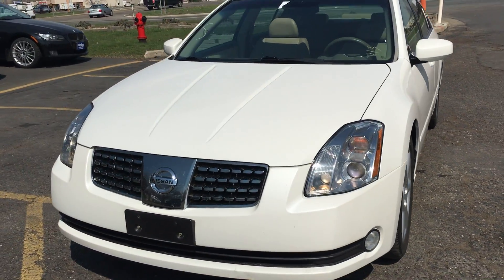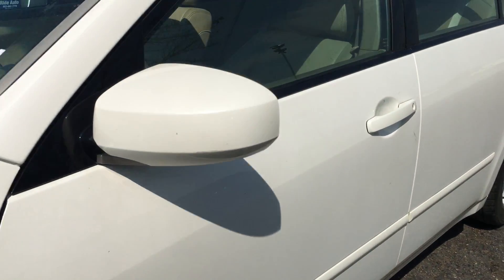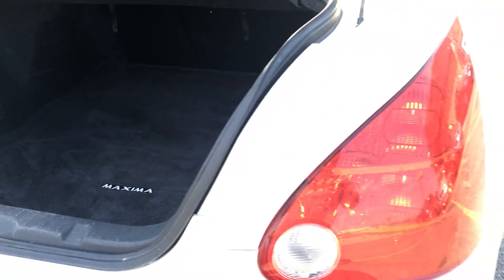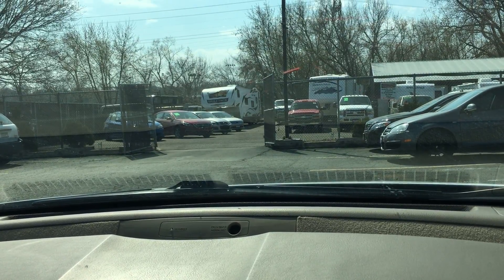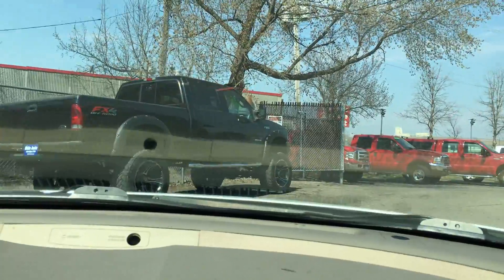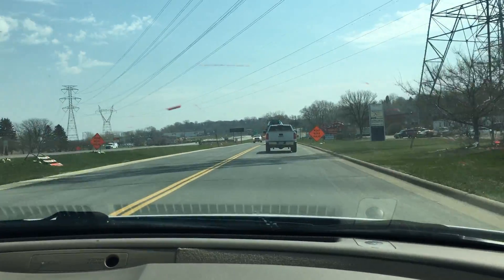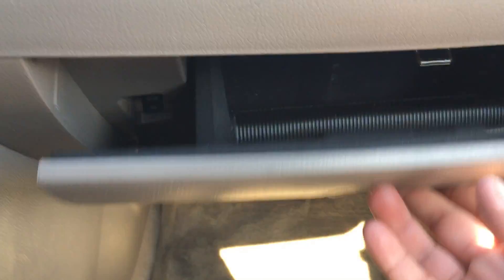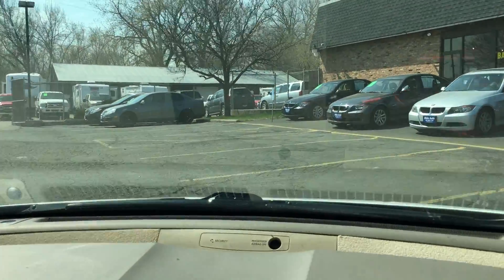2005 Nissan Maxima SE, 3.5 V6, LEATHER !!!